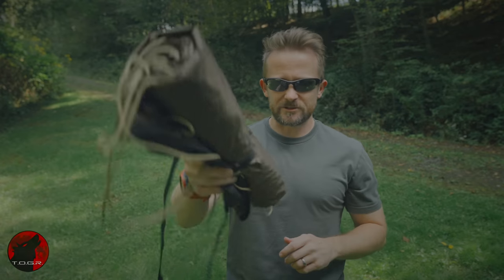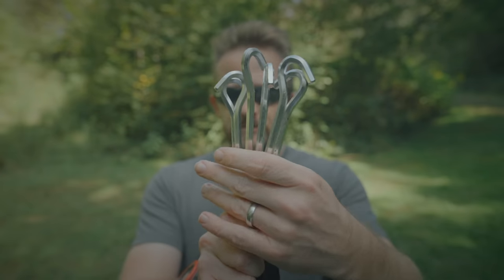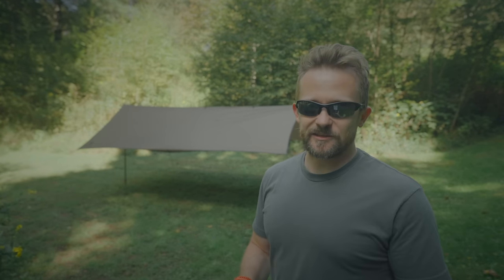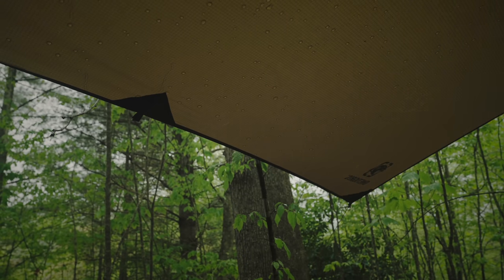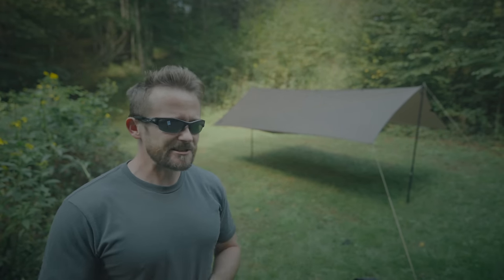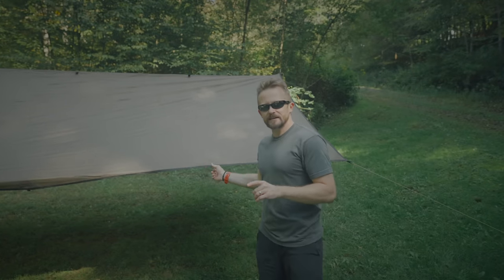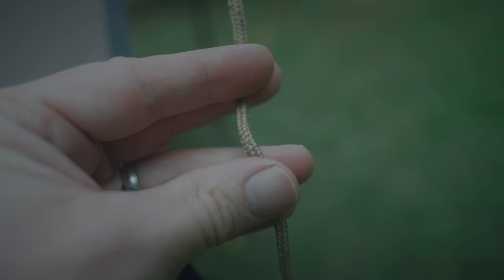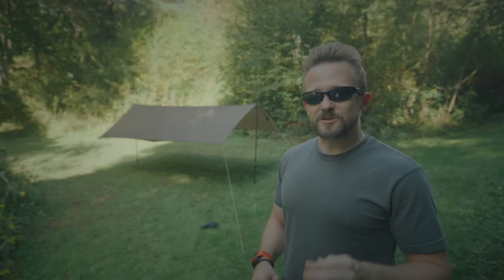It's Large and Inexpensive But Is It Storm Worthy? - OneTigris Bulwark Tarp - Real Review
This is the OneTigris Bulwark Tarp and in this Agenda Free Review Luke is going over the Pros and Cons.

What makes it so good and are there any major problems?

OneTigris Bulwark Tarp - 12.8ft x 9.5” - Review

What it is : This is a summer strength tarp, fairly lightweight, very inexpensive and is impressively waterproof.

I purchased this with my own money and I'm providing my REAL opinion.
Purchase this product using this link and you will be supporting this Agenda Free Channel.

Size : 12.8ft x 9.5ft

Materials : 210T Polyester Taffeta with dual PU coating - 2000mm hydrostatic waterproof rating

Colors : Coyote brown only - or at least that’s what the company says but I have heard reports of some people receiving the tarp in OD Green.

Weight : 2lbs 9oz to the tarp, stakes, guy lines and compression strap.  I threw out the storage bag as it was useless.  I’ll explain why here in a moment.

Features :
Taped Seams
19 reinforced loops with 3 on the ridge

Price : $48 at the time of filming on Amazon

Pros :

Excellent size especially for the money - there is plenty of space for two individuals under this tarp.

Good quality considering the price and the materials

Strong considering the low price - suitable for summer time conditions and potentially low impact fall and winter camping.

No issues when it comes to waterproofness

Versatile - can be used any way that you like; with a tent, with a hammock, by itself, etc.  You can even use it as an awning and it works well in that regards

I like the plastic rings in each of the corners -

Pack size is reasonable

Weight is reasonable for the price

Some tent stakes are included - they are simple but hey, they are included!

Cons :

Nonsensically small storage bag that is virtually impossible to use when in the outdoors.  I got so fed up with it that I ended up recycling it.
The guy lines that come with the tarp are some of the worst material ever.  They tangle incredibly easy and while the 6 lines are 13ft long each, they are highly irritating and should be replaced with cordage of your choice.  550 cord is a good option, Atwood micro cord is amazing if lower weight is a priority. Dyneema cordage is also excellent. You can keep the tensioners and re-use them.
No inside of the tarp loops - for the price, it’s understandable but it would be a nice feature to have

Note :
I mentioned the materials and made my recommendations on use; with the materials and the build quality, summer time use is fine, fall and winter is going to be fine as well as long as it isn’t too windy and as long as heavy snow isn’t laying on the tarp.

If a stronger tarp is needed, then I would highly recommend looking at tarp made from a stronger nylon.

Summary : After almost a year of testing, I can tell you that this is a good budget tarp.  If you don’t need a winter strength tarp and don’t mind a little weight, this is a good option to consider.  OneTigris, the storage bag is nonsensically small.  Only a factory folded tarp will fit in the bag.

Also, the cordage is TERRIBLE.  I would suggest not including any as it would be better than what is included.

or